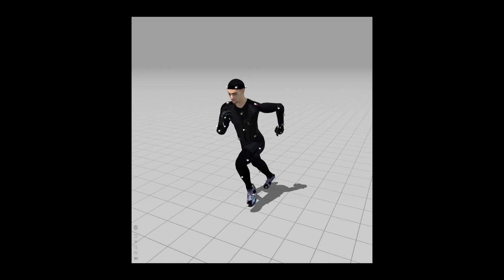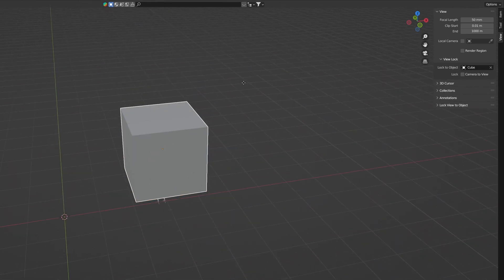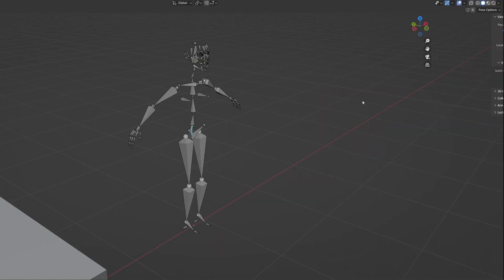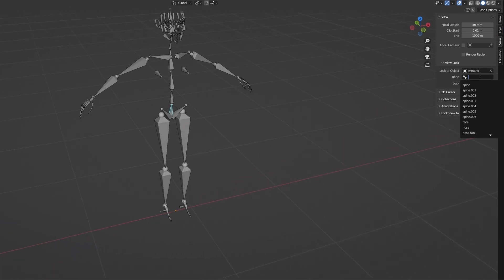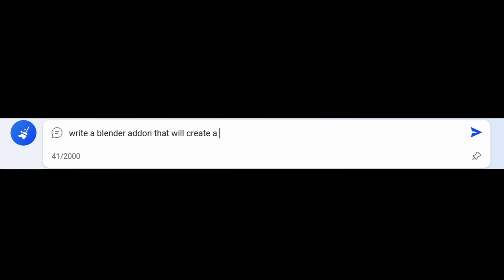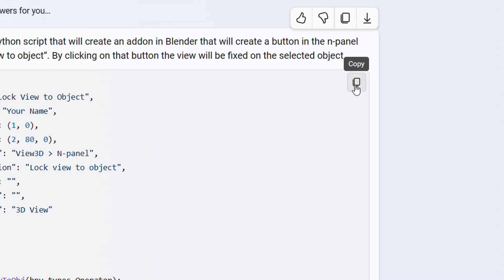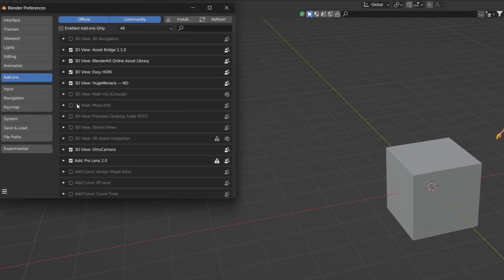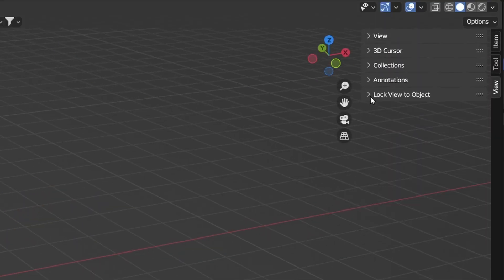Free Lock View addon for Blender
I present to you my first Blender addon! It's simple, but I'm still very excited about it! Hope it might help someone =)